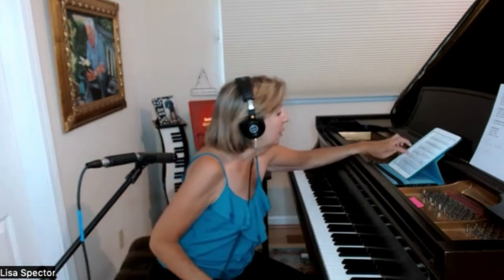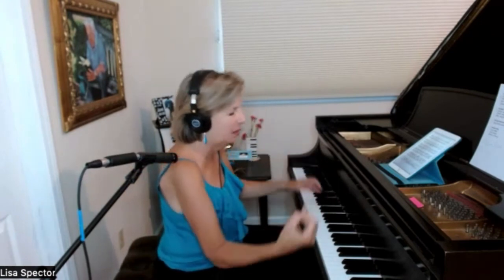How to listen to The Bach Chaconne arranged for Left Hand by Brahms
Excerpt from Piano Ninja Tricks Live demo of music for left hand only, discussing some of the extra challenges of this one-hand repertoire along with the added benefits of learning music for left hand only.